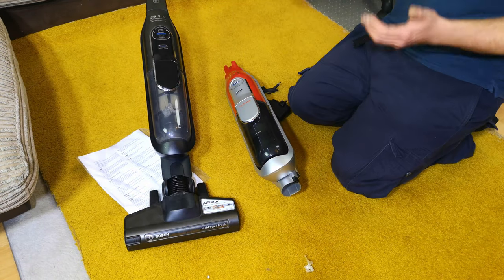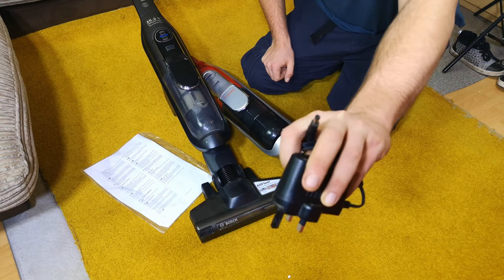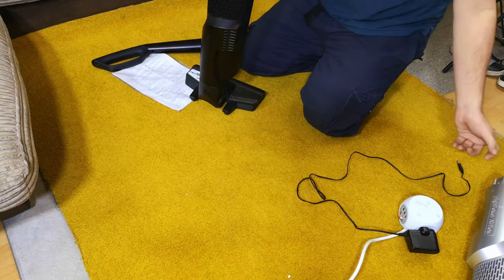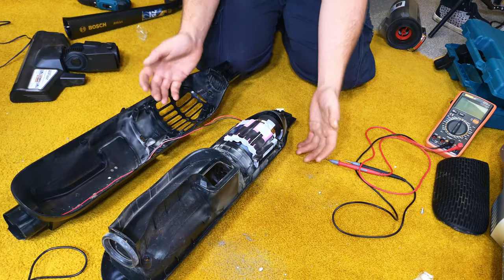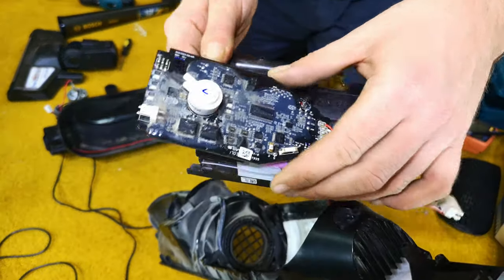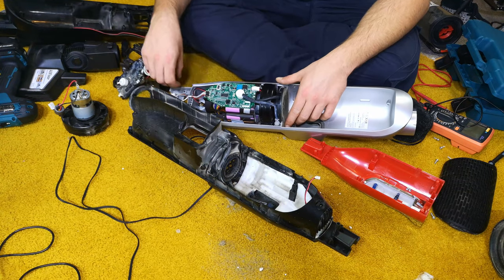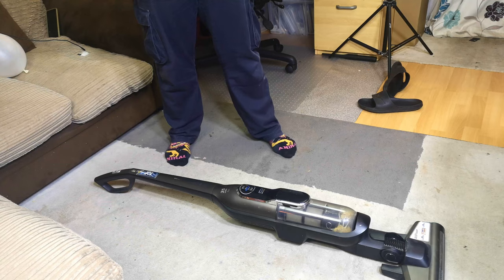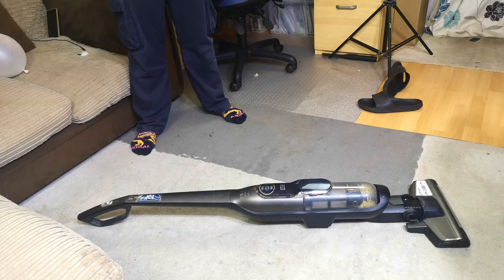A Poor Bosch Athlet - One last dying breath at Christmas...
I got given this the other week, my first Bosch Athlet experience! But, of course, it does not work. Can we get it working? Or will this vacuum be spinning it's last this christmas?